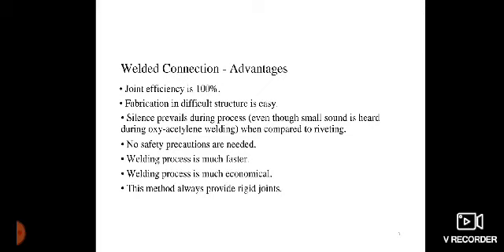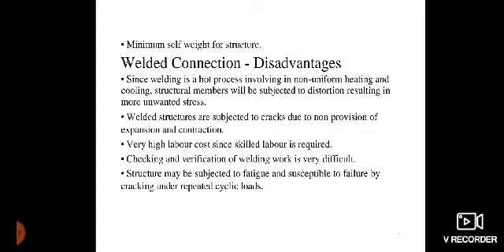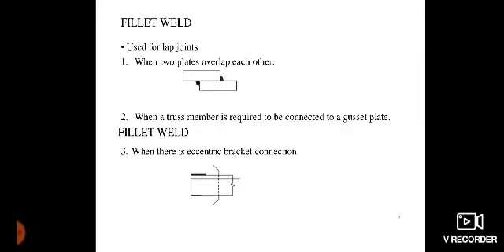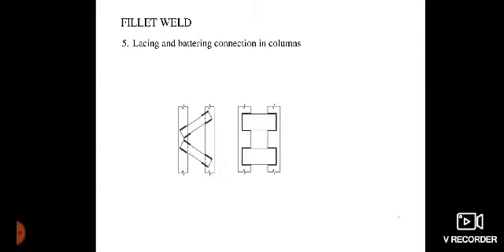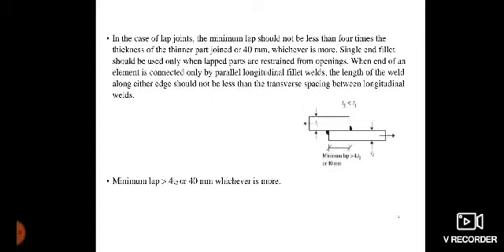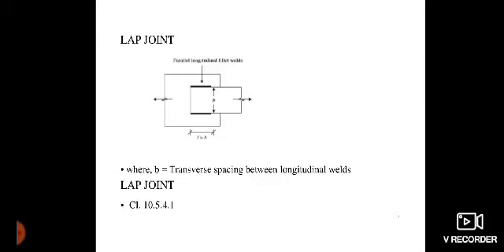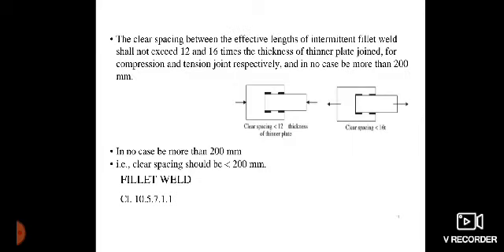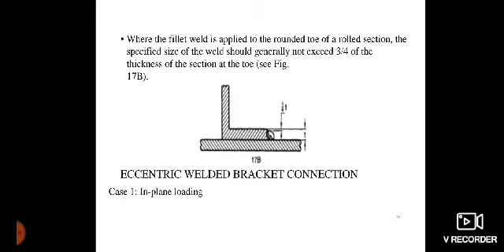CHAPTER 3 WELDED CONNECTION